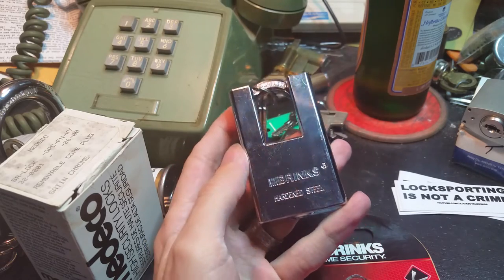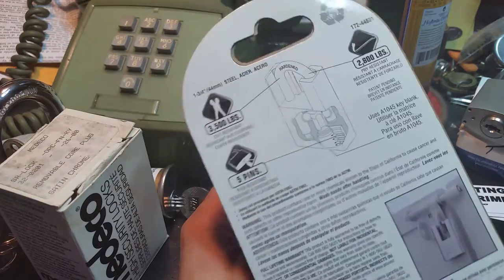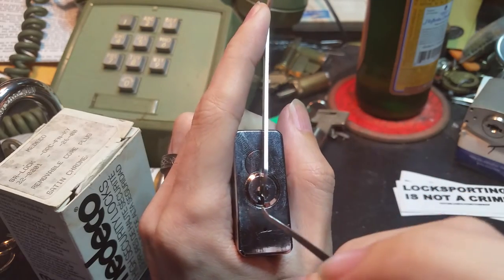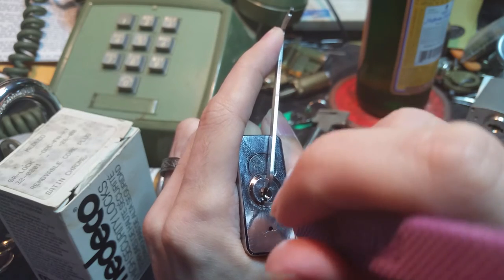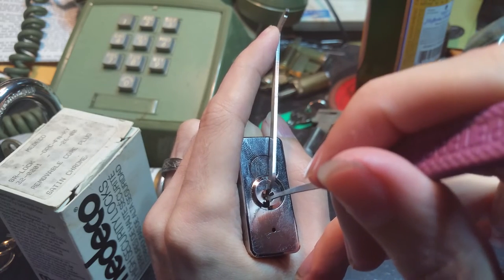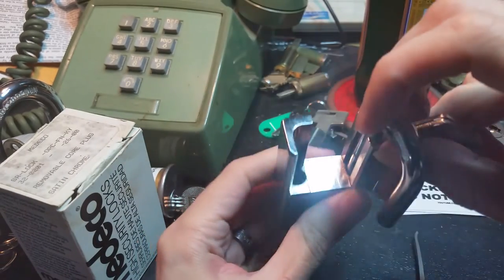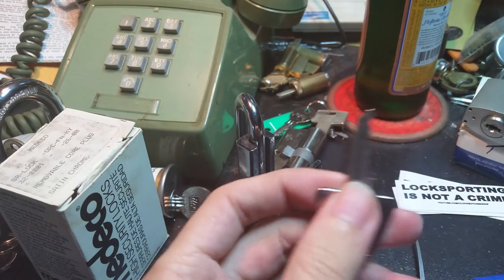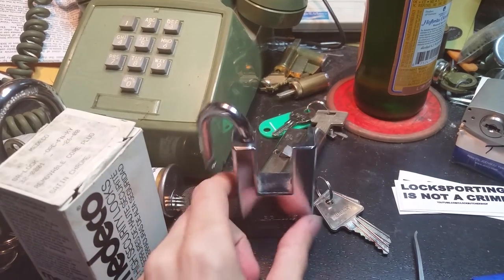(71) Brinks Shrouded 44mm padlock picked and analysed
The Brinks 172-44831 is a 44 mm shrouded padlock very similar to the American Lock 5300D. The packaging says it is only 5 pins but the key and what I feel in the keyway suggests it is a 6 pin lock. Either way, it seems to have a lot of spool pins in it and is a very satisfying pick. Because the cylinder is staked in place similarly to the Master Lock 570 I will have to get another one to drill out and examine (I have ordered another).

UPDATED: I drilled open a second sample. It does indeed contain 6 pins. Only one chamber contained standard pins, the other 5 had serrated spool driver pins and serrated key pins.